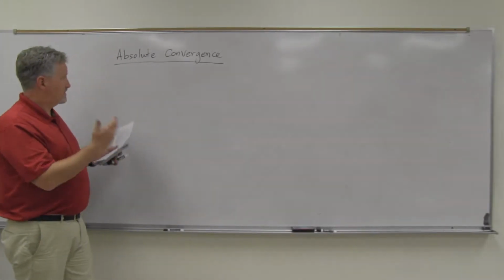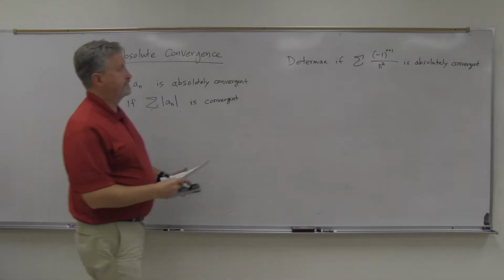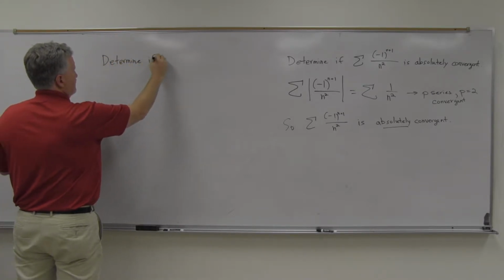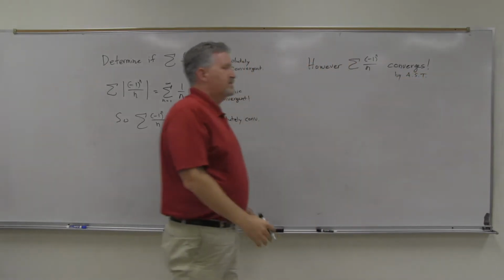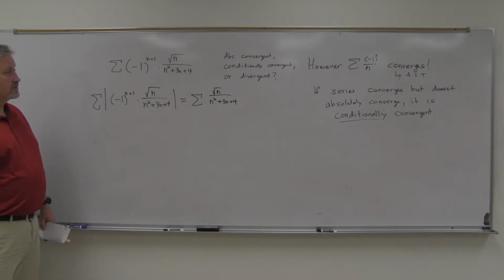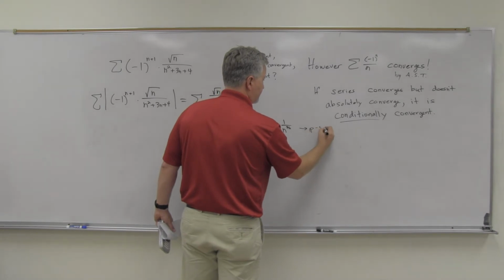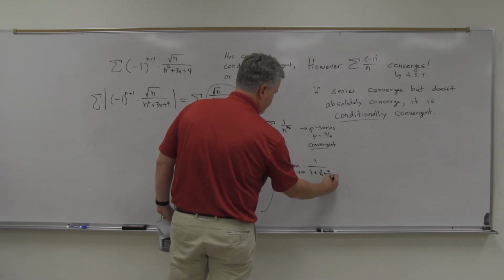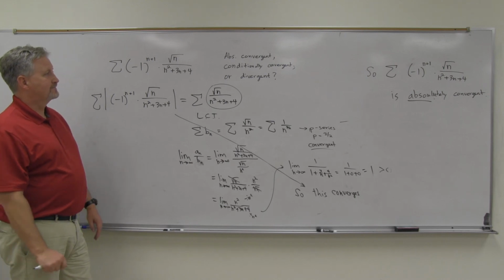MTH 280 Sec 11.6a Absolute Convergence